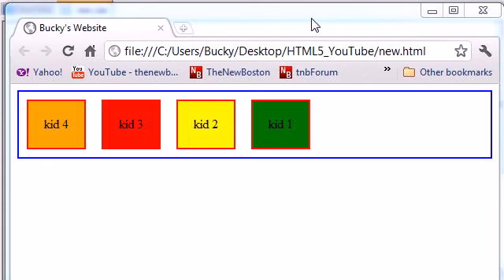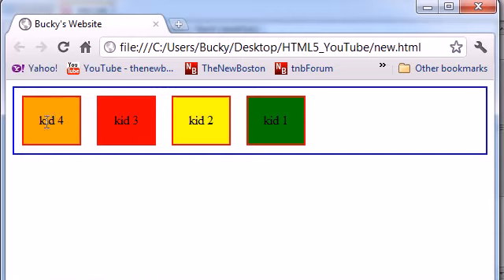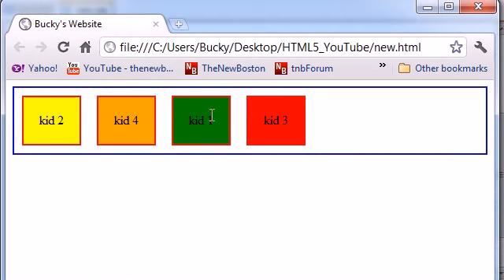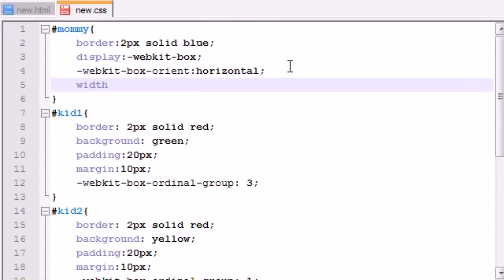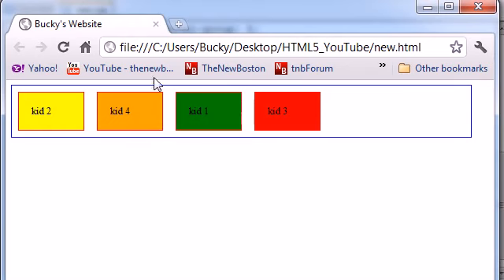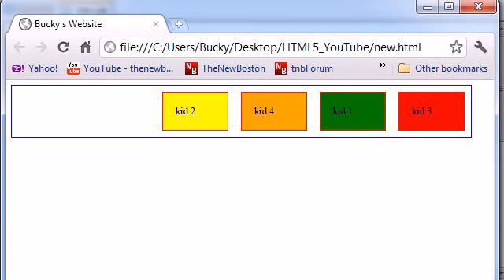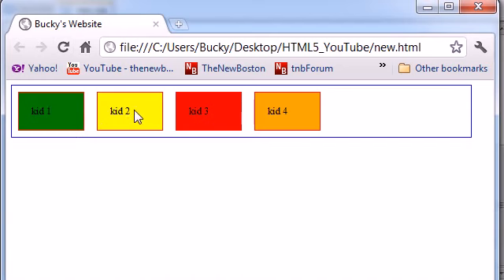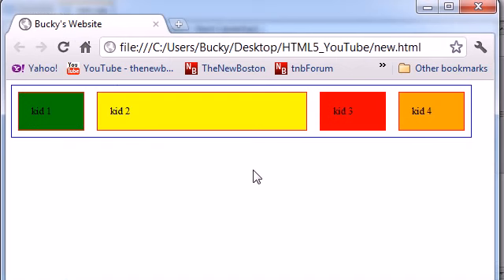HTML5 18 More Flexible Box Model Tricks!